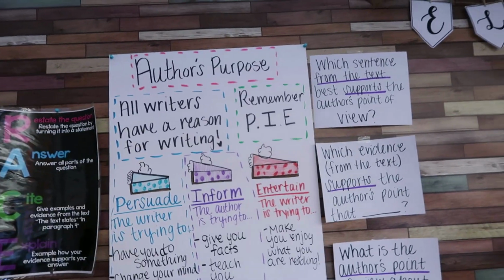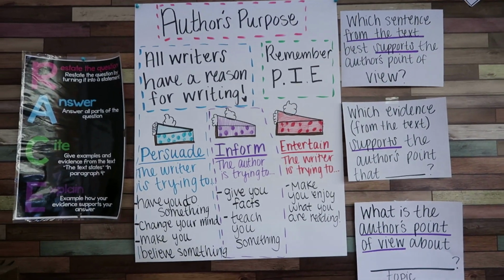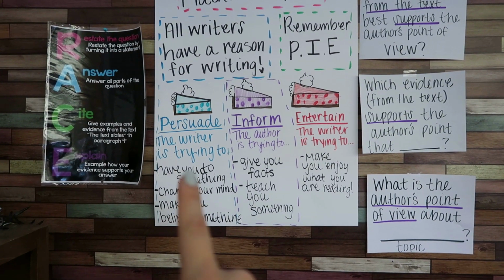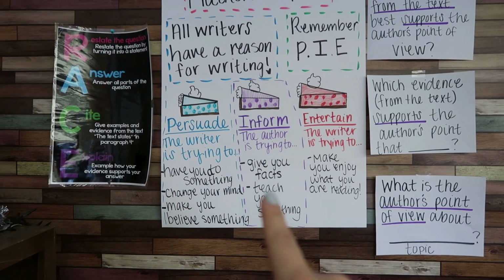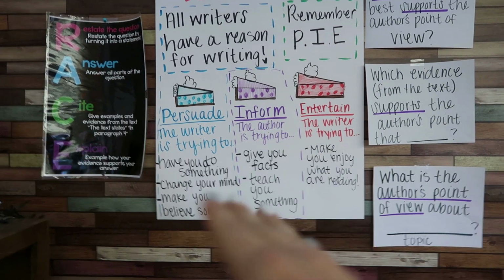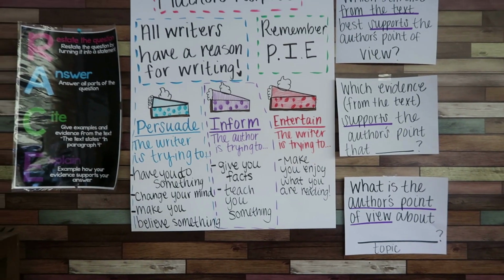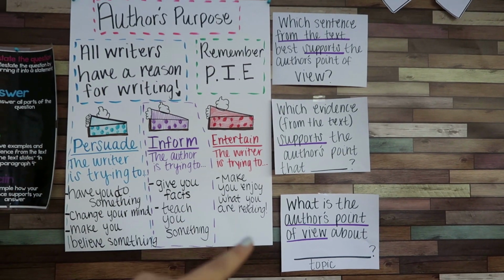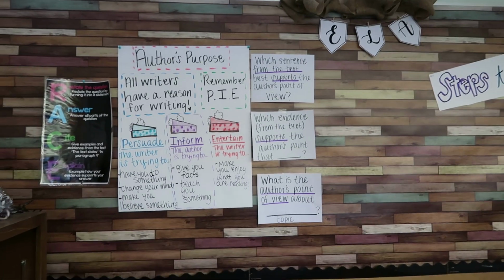THURSDAY! Day in the Life of a 5th Grade Teacher!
Hey guys!
I hope you liked my idea and please let me know if you have any ideas what I can film next!
I teach 5th grade in California in my second year of teaching!
I hope you like the video! Let me know if you have any questions! :)
xoxoxoxox -BRE